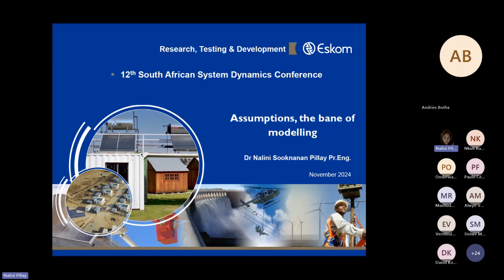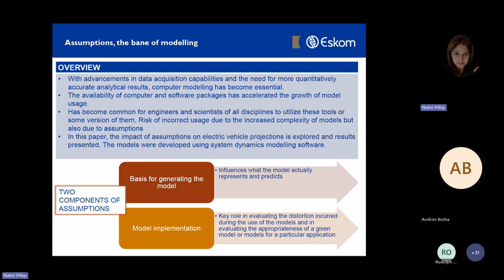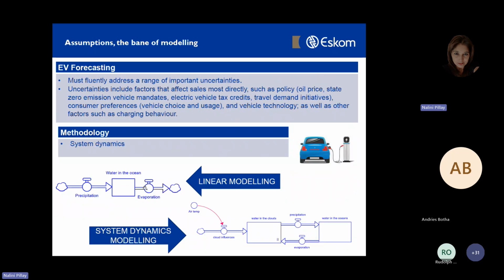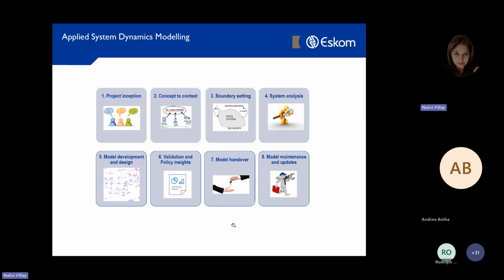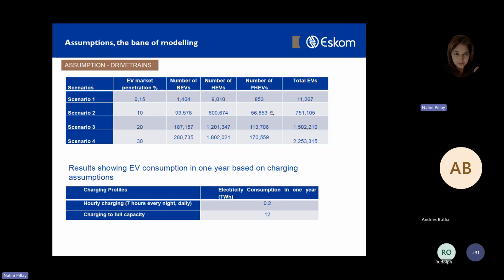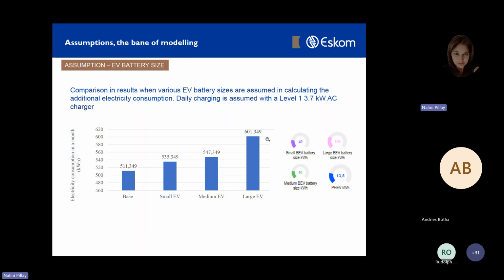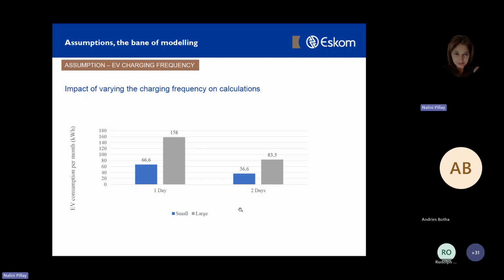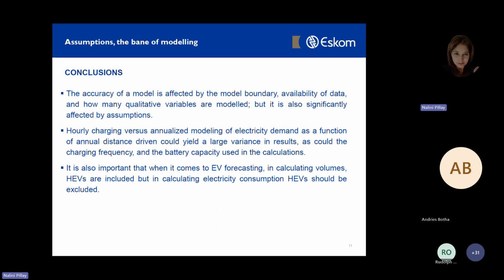12th South African System Dynamics Conference Day 1; The demand of EVs